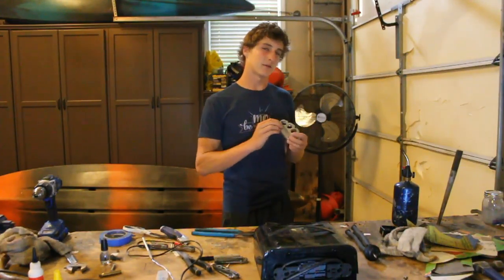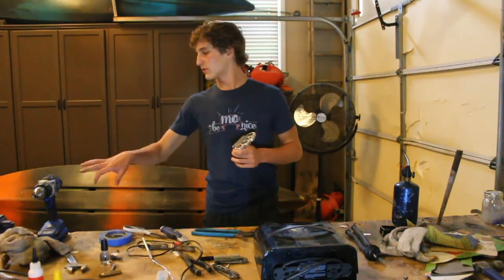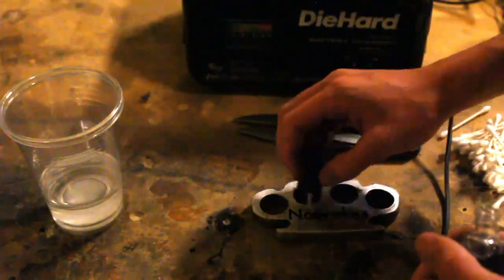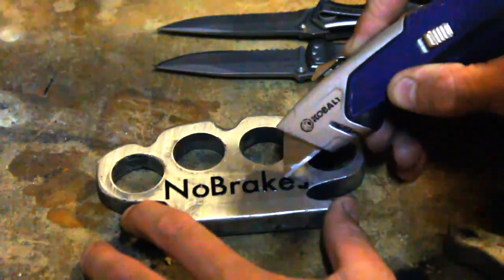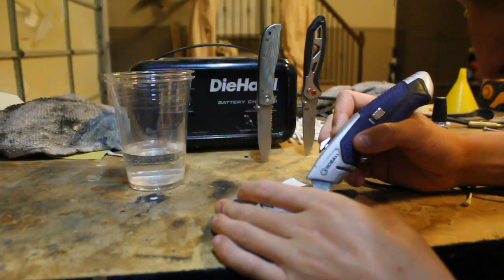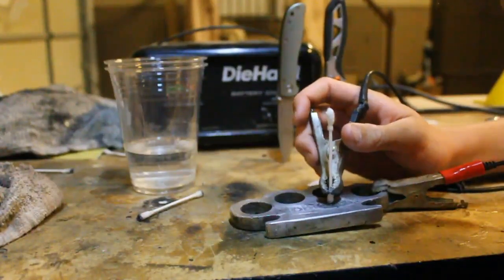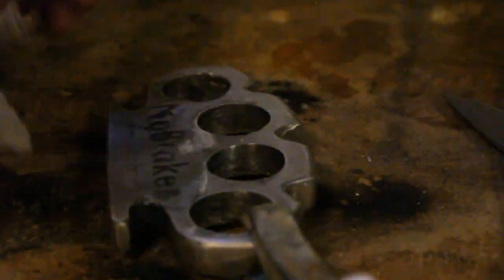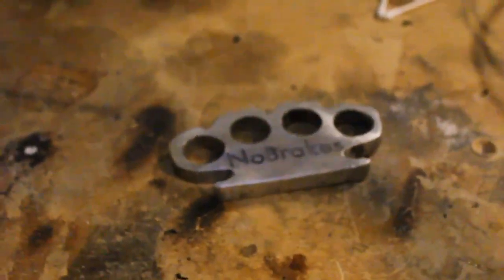How To Easily Etch Metal!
how to etch metal! I will etch knuckles with a battery charger